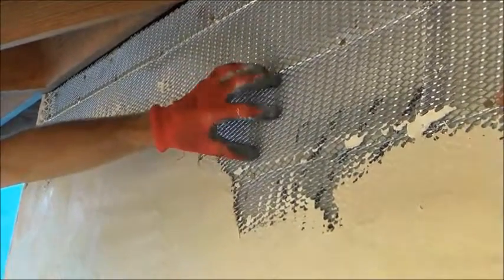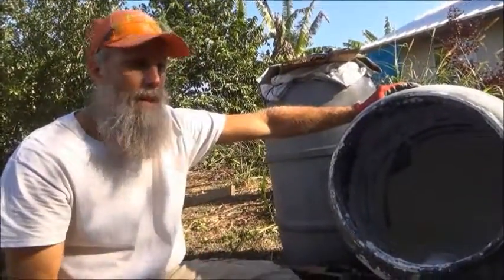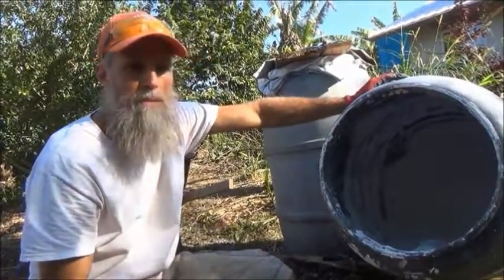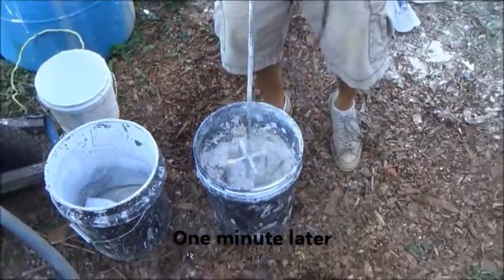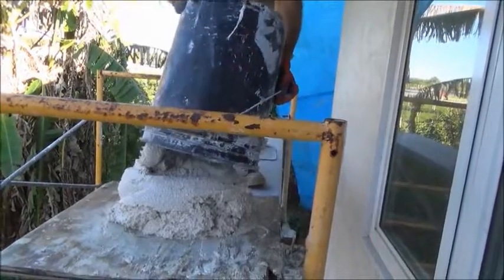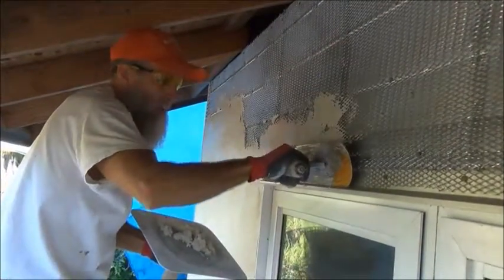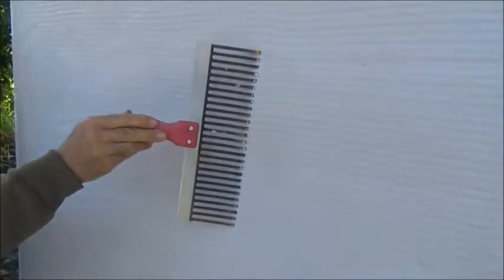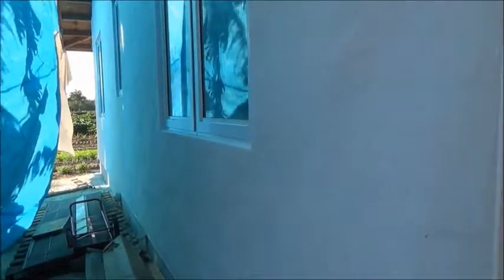Lime Plaster, How To Make & Apply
All the information you will need to make and apply lime plaster.  Lime plaster is eco friendly, breathable and water repellent and inexpensive if you do it yourself.